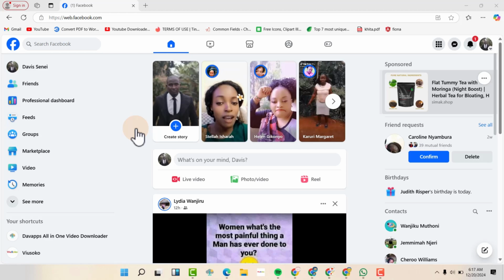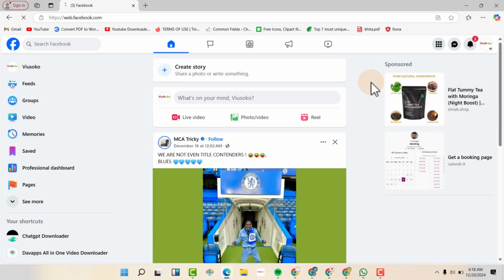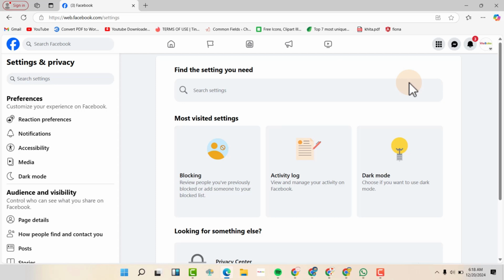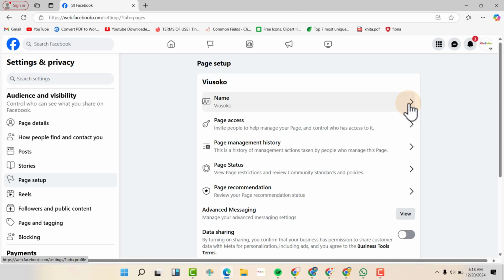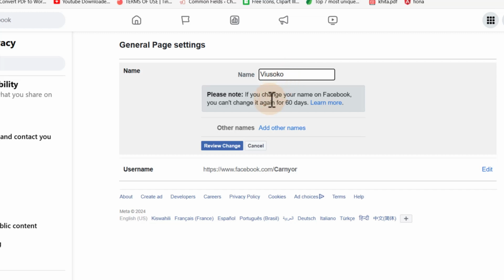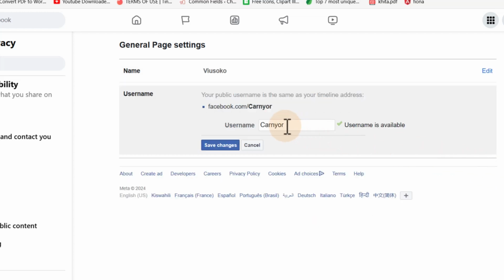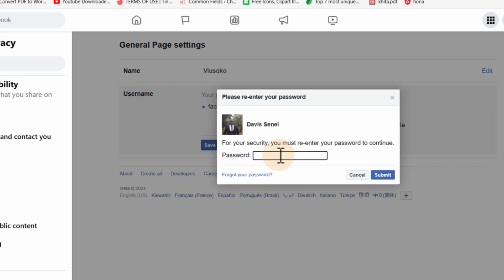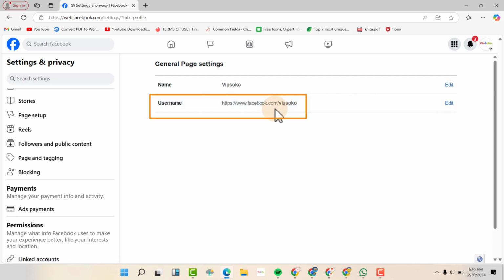How To Change or Edit Facebook Business Page Name and Link in 2025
Learn how to change your Facebook and Business Page name and link easily! 📝 This step-by-step guide helps you rename your Facebook page and customize your page URL for better branding and recognition. 🚀

1.Website Developer 🌐💻 - Need a stunning website? Hire➡️
2.App Developer 📱👨‍💻 - Want to create a mobile app? Connect with➡️
4.Graphic Designer 🎨✏️ - Need eye-catching graphics? Check ➡️

This commission aids in sustaining the channel and facilitates the creation of similar videos without any extra costs to you. Your support is greatly appreciated. It's essential to note that all information presented in this video is drawn from personal experience, online sources, and conducted tests. Prior to making any significant decisions, it's advisable to conduct your own research. Ultimately, you are solely accountable for the digital marketing choices you make.